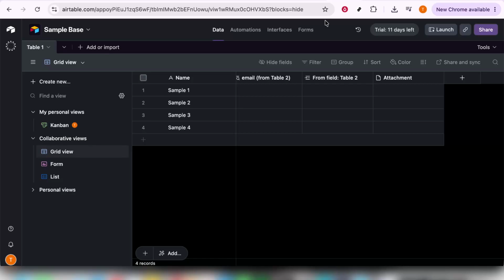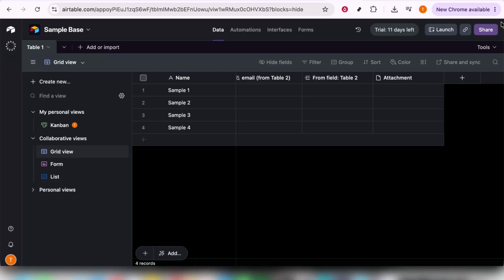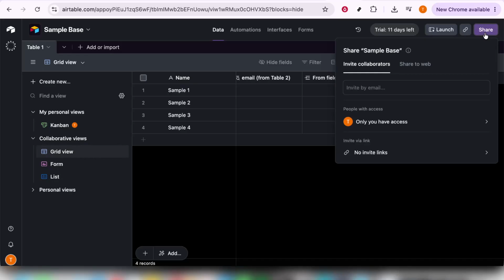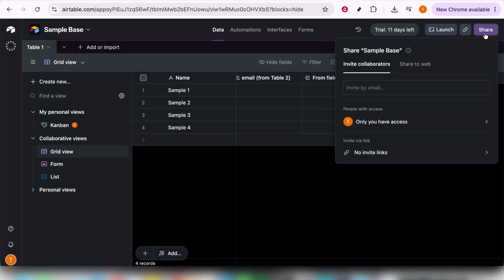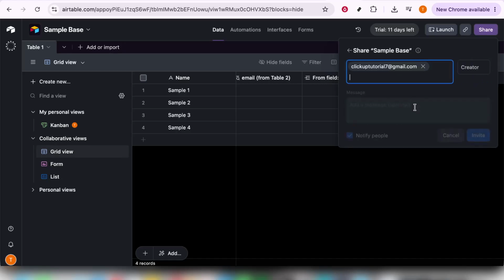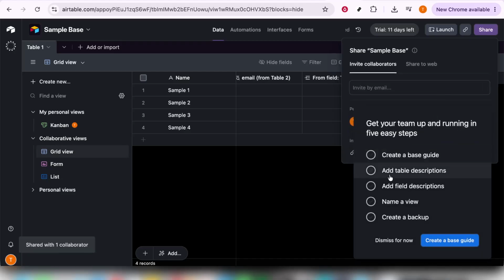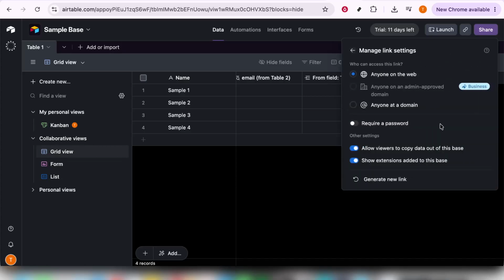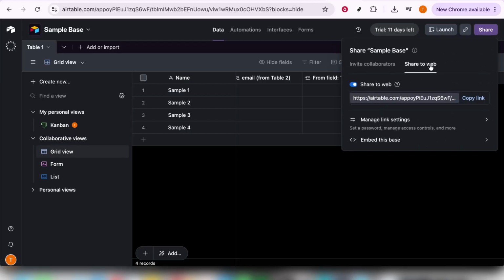How to Invite Team Members in Airtable | Quick Tutorial 2026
In today’s video, I show you how to invite team members in Airtable so you can collaborate on bases, share information, and manage user permissions effectively.